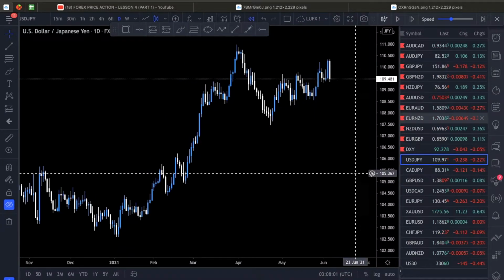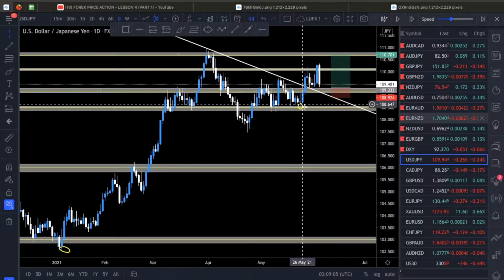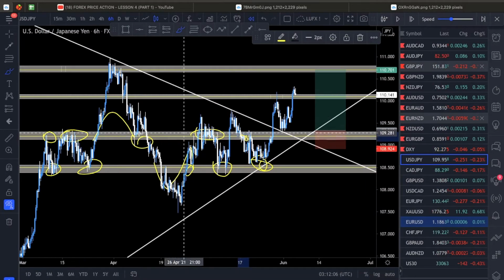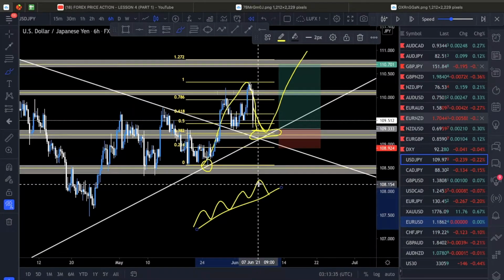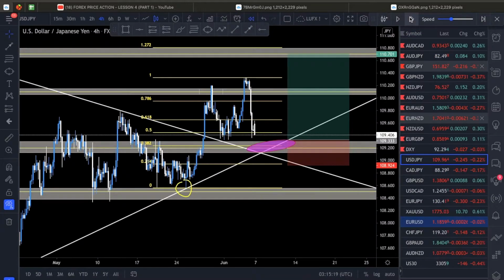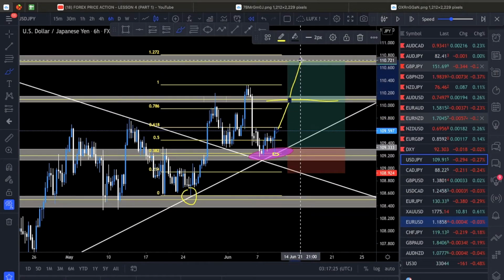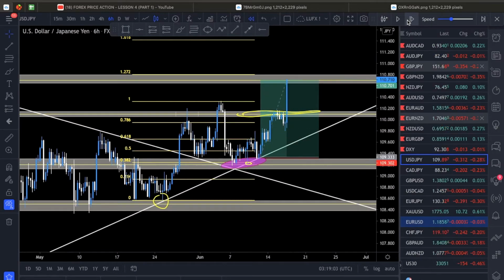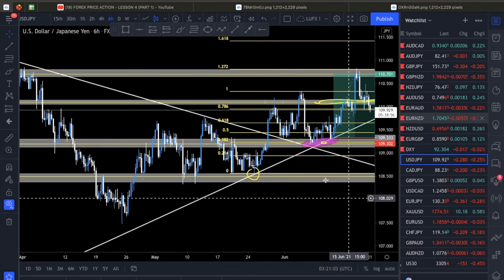Usd/Jpy Trade Breakdown. (Forex)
In this video I will break down the Usd/Jpy trade I took 2 weeks ago, from when this video was published. You will learn how I view the market and what I look for when I trade, I hope you take away some tips and learn something that you didn't know before you watched this video... Enjoy : ) and leave any comments that you have, please !